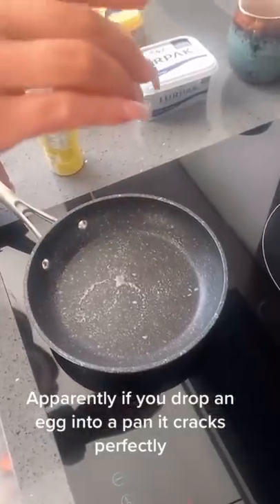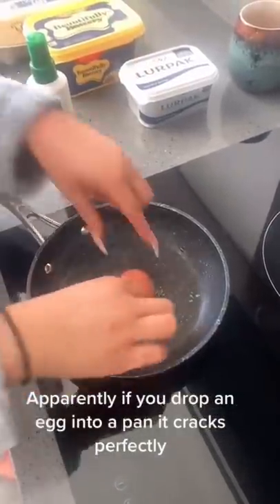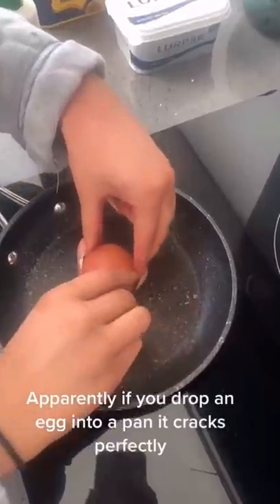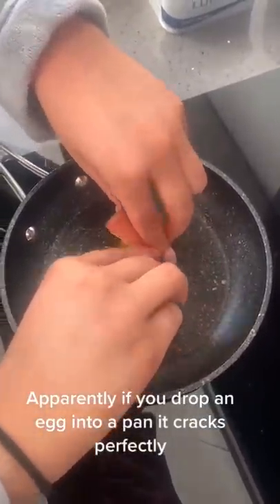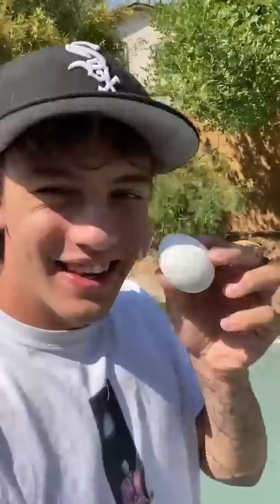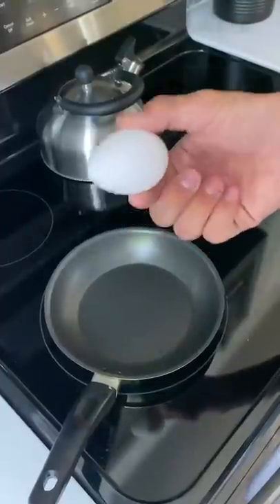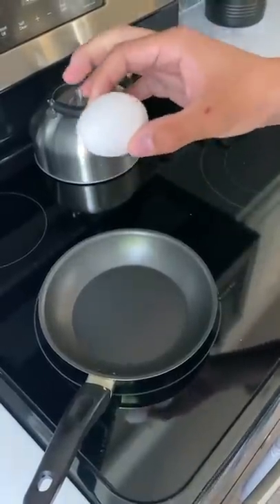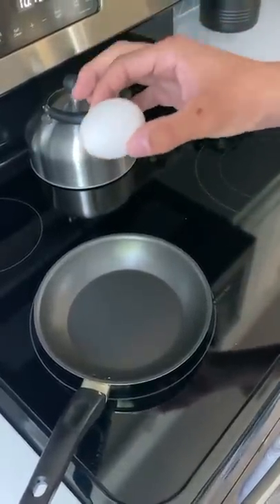I CAN'T BELIEVE THIS EGG TRICK WORKED!! 😱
Today I cracked an egg perfectly by dropping it! It was super fun! Hope you enjoy!

PRANK
GAME
HOME
AT HOME
DIY
FUN
TIKTOKERS
SODA
COKE AND MENTOS
EGG
Satisfying TikTok
DIY
Do it yourself
Homemade
DROP TEST
100 mini balloons
Balloons
SODA
soda
coke
coke and mentos
magic
magic trick
party trick
easy magic
Prank
mom
pranks
moms
comedy
mom fails
Mansion
Hide & Seek
Big house
Charli damelio
Addison Rae
TikTokers
TikTok Drama